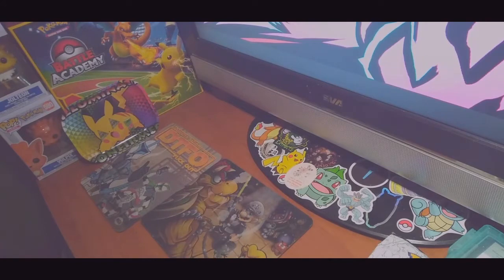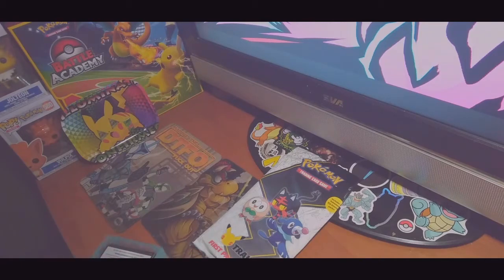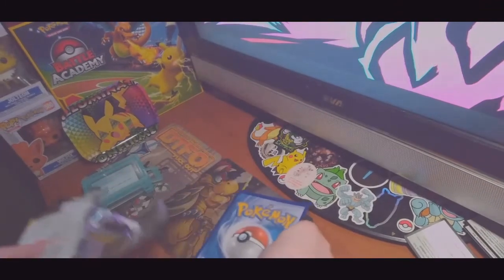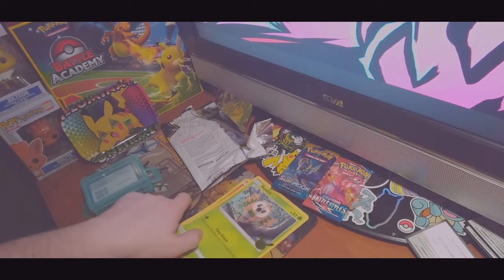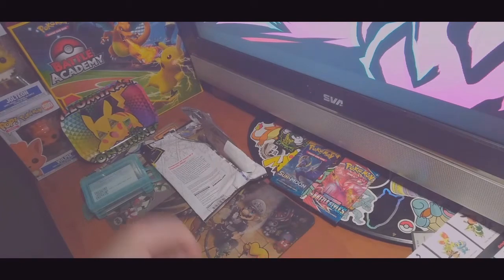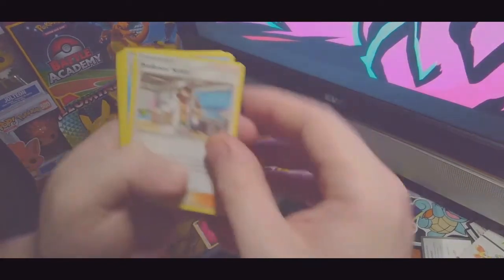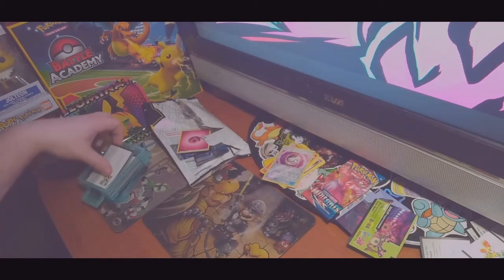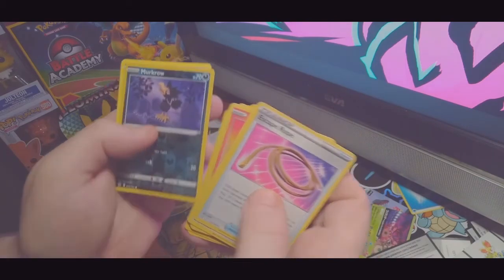GIVING AWAY CARD CODES!!!! Opening First Partner Month 2 ~ Open Up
I need to update my antivirus software apparently.

free codes and opening packs.  Hooray.